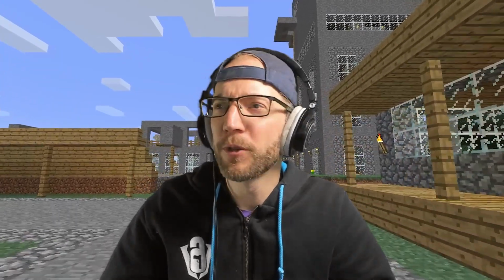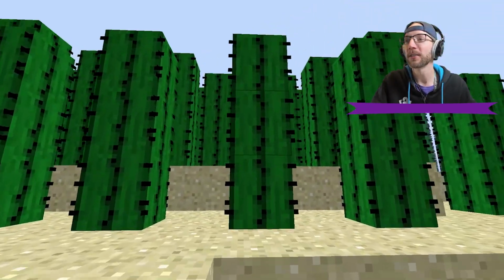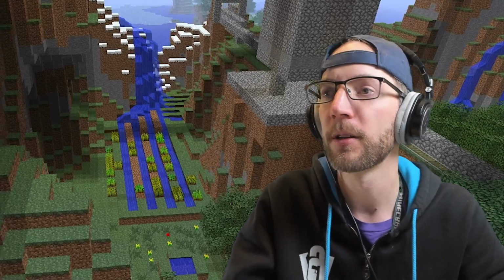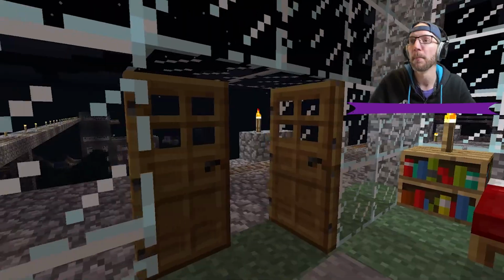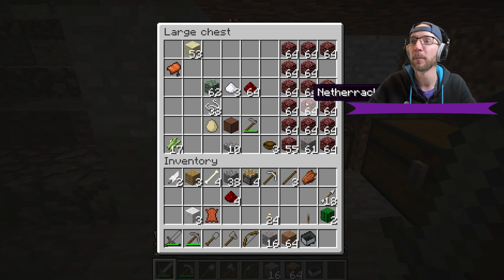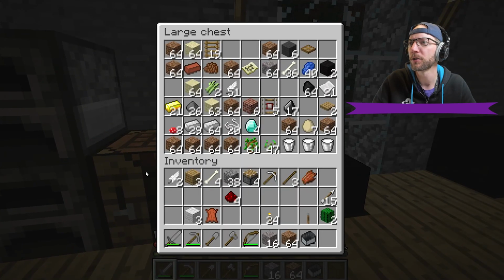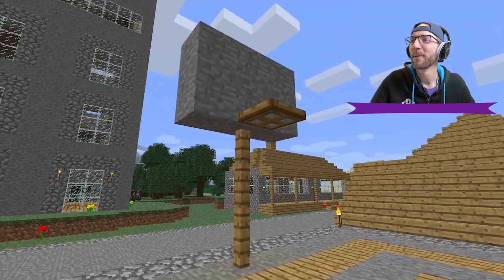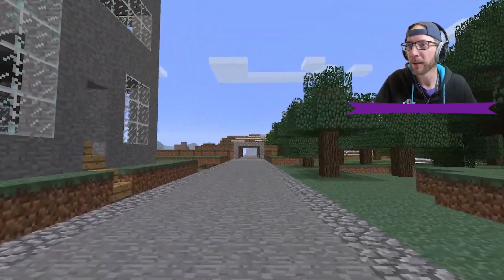I found a TIME MACHINE in Minecraft! Ep. 1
Minecraft is over 10 years old. I salvaged my old minecraft worlds from version 1.1 and 1.2 from 2011. Take a step back in time with me as we visit some of my first Minecraft worlds in MINECRAFT TIME MACHINE EPISODE 1